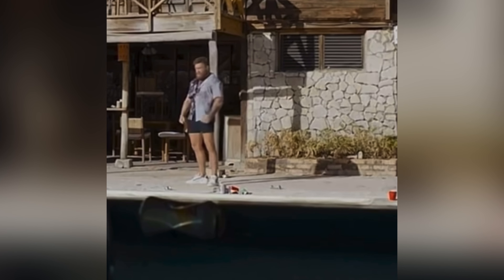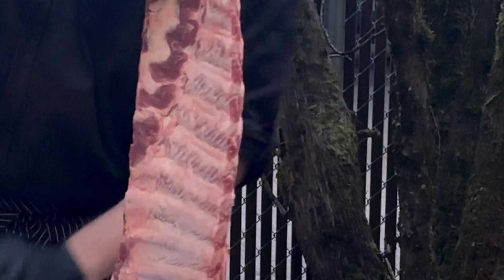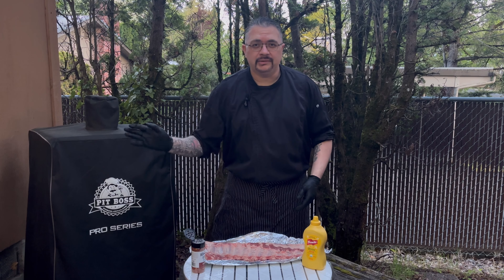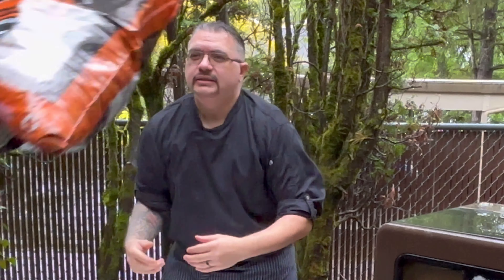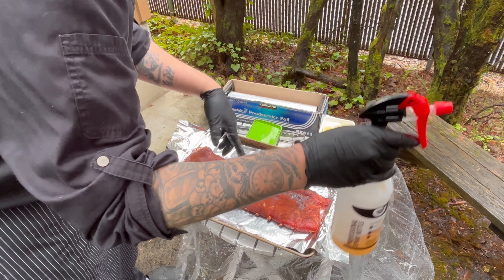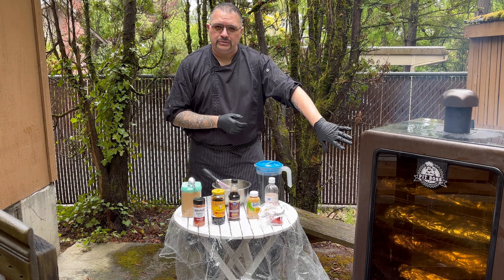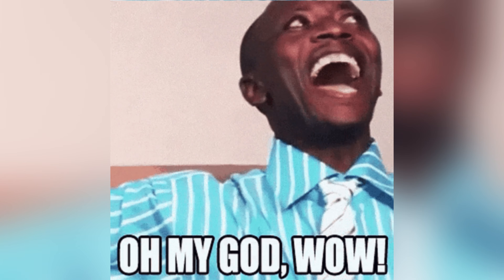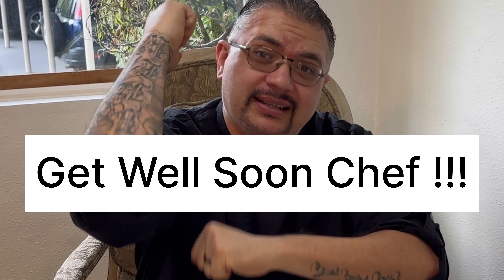Smoked Kool-Aid BBQ Ribs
What's up Y'all, Chef 357 is back ! In this video we are smoking off baby back ribs with a twist of Kool-aid BBQ sauce ! Please enjoy our cooking video with a comedic flair. All of my ingredients will be listed down below.

Rub :
1/4 cup of paprika
1 tbsp garlic powder
1 tbsp onion powder
1 tsp cayenne pepper
1 tsp cumin
1 tsp salt / black pepper
1 tsp dried mustard
1/4 cup of brown sugar

Kool-Aid BBQ Sauce :
4 oz tomato paste
3 tbsp apple cider vinegar
1 tbsp minced garlic
1/4 cup of molasses
3 tbsp Worcestershire sauce
3 tbsp dry rub ( rub listed above )
2 tbsp brown sugar
1/2 cup of grape kool-aid